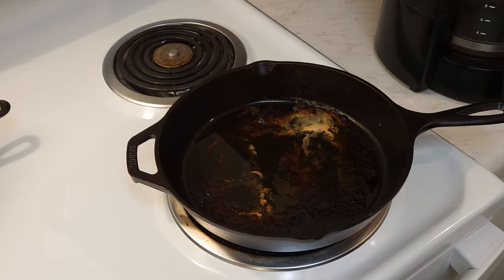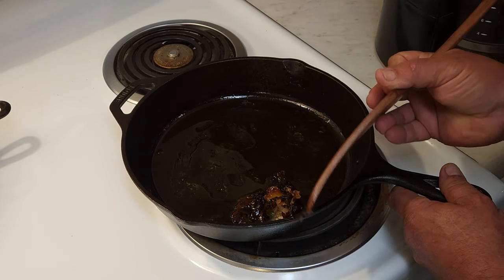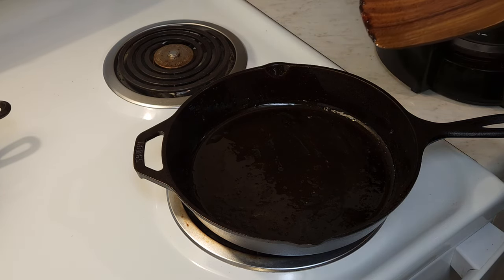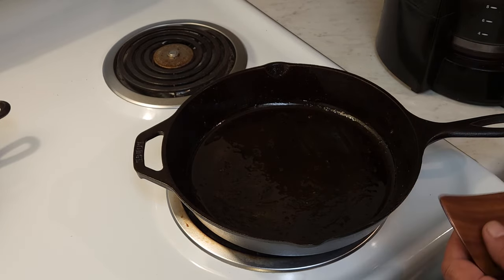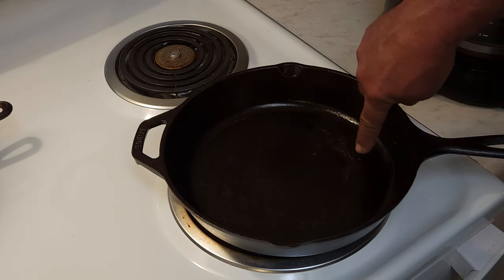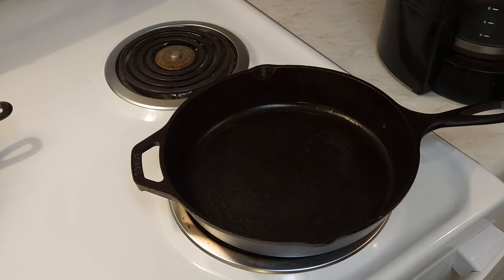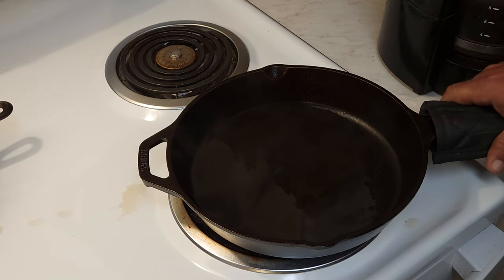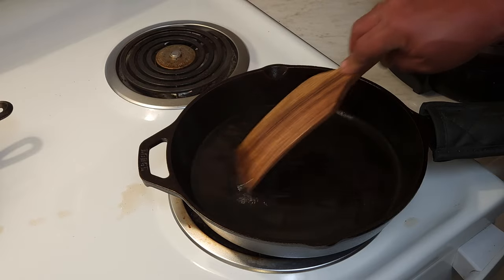how to clean a messy cast iron pan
this is how I clean my cast iron after a very messy cook